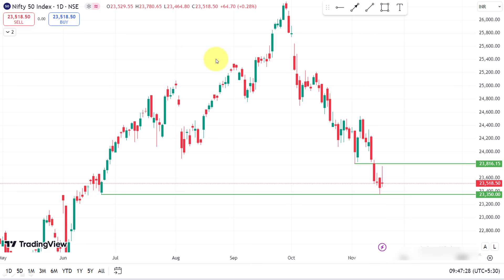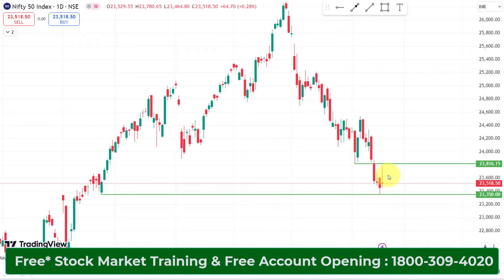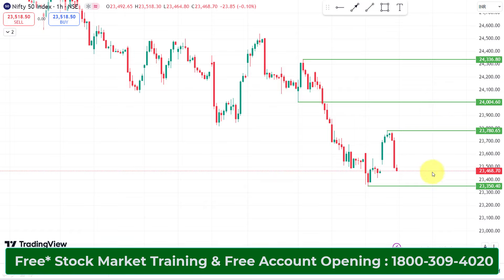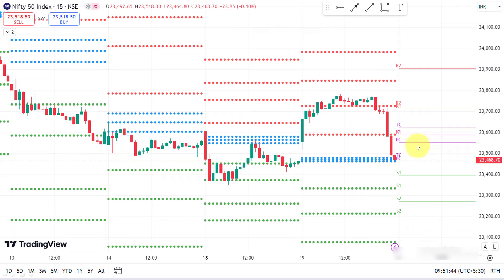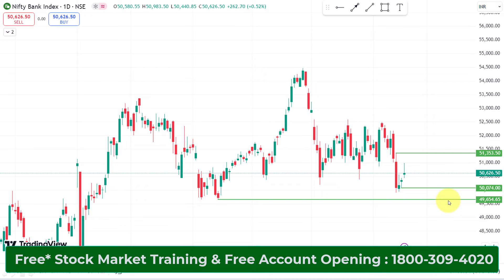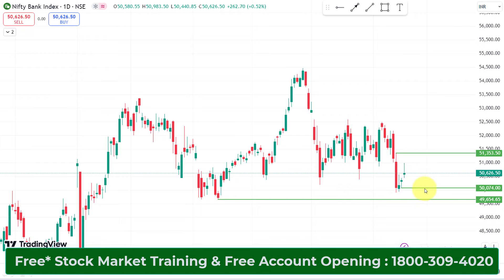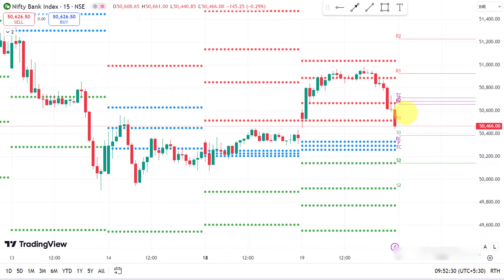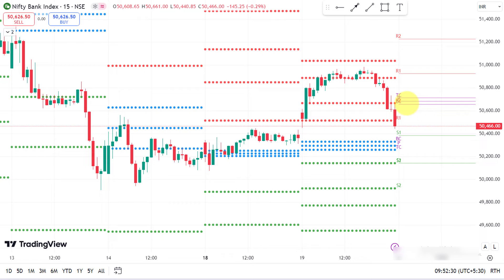Nifty | Bank Nifty Uptrend ஆ ? Downtrend ஆ ? | 21-Nov-2024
There is no financial/legal liability for any trade/invest related risk, which may occur directly/indirectly from the information provided in the videos Opinions,

market updates, market related information, or any other information posted in the video are provided as general market information & strictly for educational purposes only, and should not be considered as investment advice.

Not to consider as Trading/Investment recommendations. Traders/Investors must consult their own financial advisor before taking any Trading/Investing decisions.

Trading & Investing involves capital risk (Portion/Complete of your investment)Risks involved in investing & trading, including capital risks, are traders/investors responsibility.

Nifty daily update Tamil
Nifty daily news Tamil
Bank Nifty daily update Tamil
Bank Nifty daily news Tamil
stock market latest updates in tamil
stock market latest news in Tamil
stock market fundamental news in tamil"
stock market technical news in tamil
stock market technical charts news
stock market news in Tamil
share market in Tamil
share trading news Tamil

IndexanalysisTamilBANK NIFTY